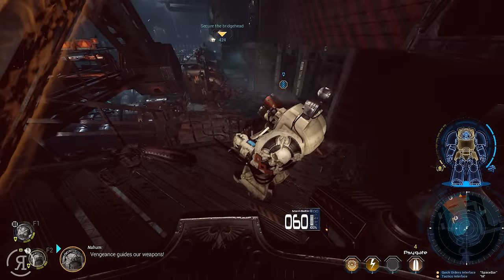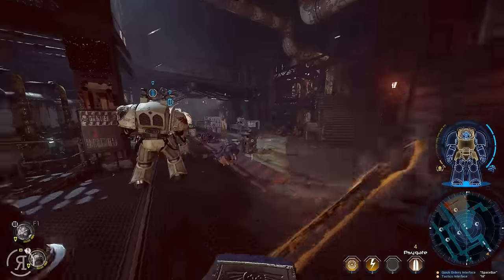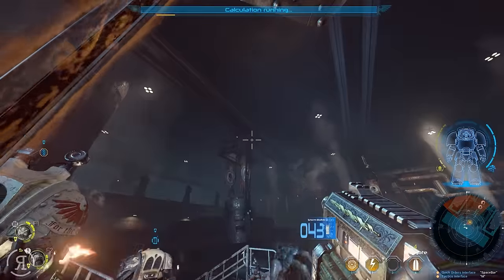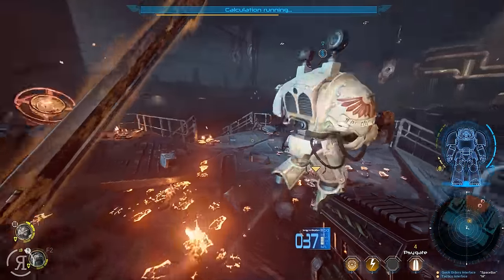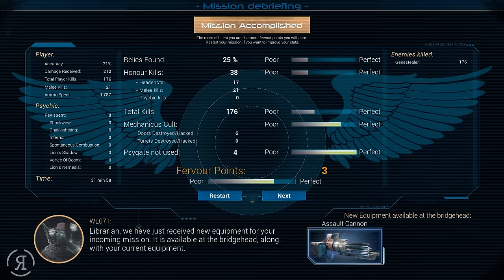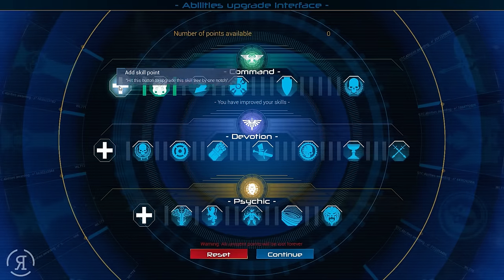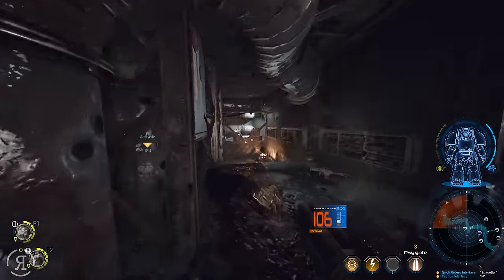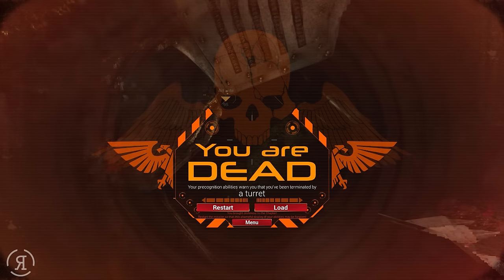Space Hulk: Deathwing Gameplay - Part 2 (ASSAULT CANNON - Let's Play Space Hulk Walkthrough)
Gameplay of Space Hulk: Deathwing. A First Person Shooter experience based on Games Workshop's classic boardgame.

What is Space Hulk: Deathwing ?
"Space Hulk: Deathwing is a First-Person Shooter experience based on Games Workshop's classic Space Hulk boardgame set in the universe of Warhammer 40,000. Space Hulk: Deathwing was developed on Unreal Engine 4, and offers you and up to three of your friends the chance to experience a desperate battle against Genestealers in the claustrophobic tunnels of a Space Hulk. You also gain skills, new abilities, and new equipment as you earn experience during missions.
Space Hulks drift along the currents of the Warp, the immaterial dimension of Chaos. Made up of gigantic, mangled asteroids, ship wrecks, and other stellar debris, they can grow to the size of a moon, and often contain treasured and ancient lost technologies. They are often also infested with broods of the lethal Genestealer.
In the game you take on the role of a Space Marine from one of the most secret and most feared Space Marine forces: the Deathwing of the Dark Angels Chapter.
As a Librarian, you can also master the destructive powers of the Psykers. Your skills and performance in battle grant you Fervor Points to spend on 3 skill trees, allowing you to improve your abilities and unlock new powers.
Don your Terminator armour and arm yourself with the iconic weaponry of the Space Marines and face the threats that await you in the Space Hulk."

Chad Nedbal
Ethan Froese
Op de Beeck Ward
Roberto Heese
Paulydavids
Daniel Sincere
Tyundasho Cadeaux
Callum Stephen

Space Hulk: Deathwing Gameplay - Part  (CAMPAIGN - Let's Play Space Hulk Walkthrough)